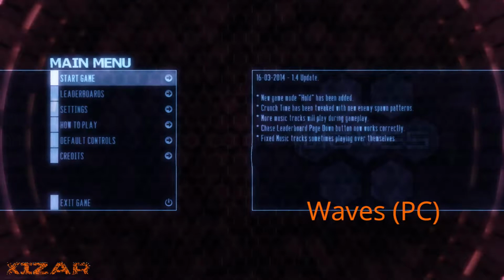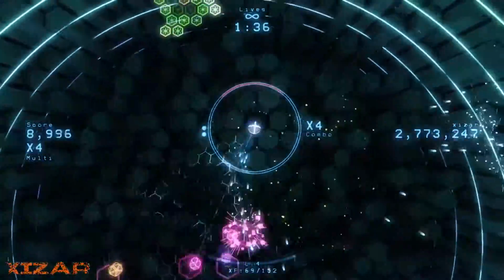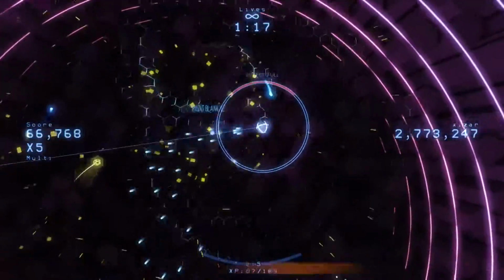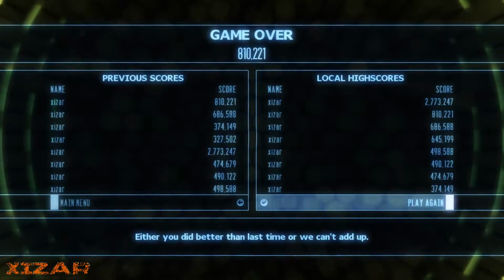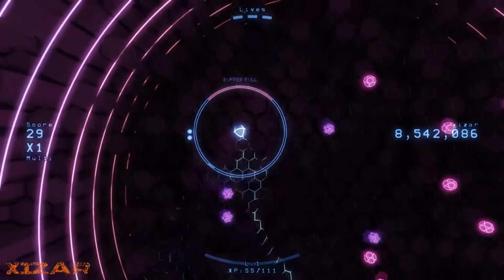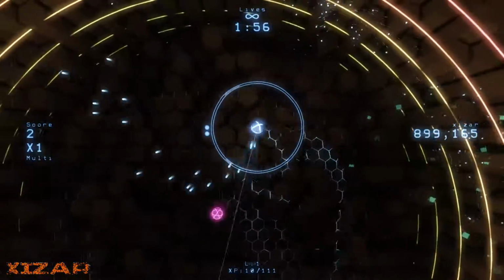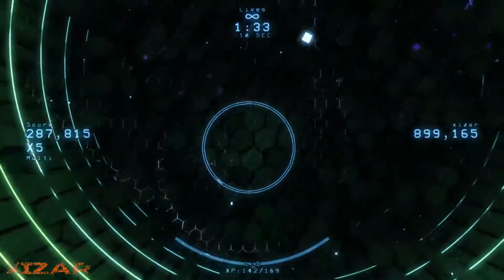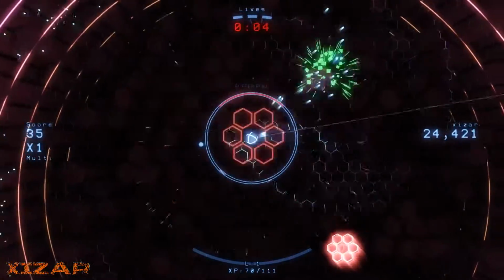Waves - Overview (PC/Steam)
Waves is an awesome, inexpensive twin-stick shooter with several innovated playmodes.

TL;DW?
1) Cheap on Steam this week (1USD)
2) Great soundtrack.
3) Generic 3th point indicating positive opinion.
4) Really fun with challenging combo mechanics.